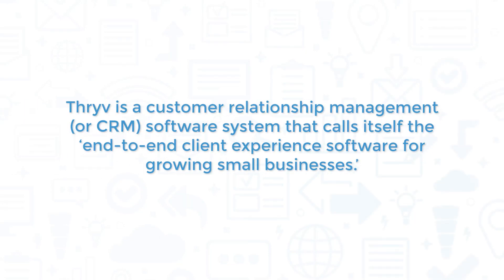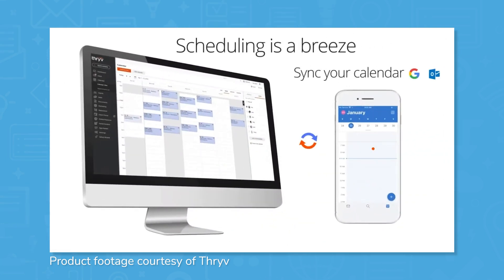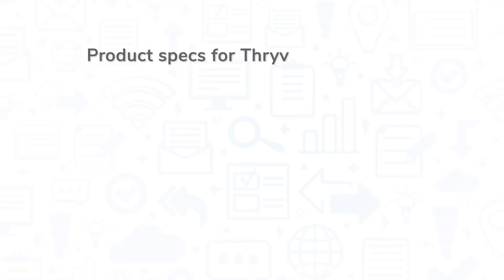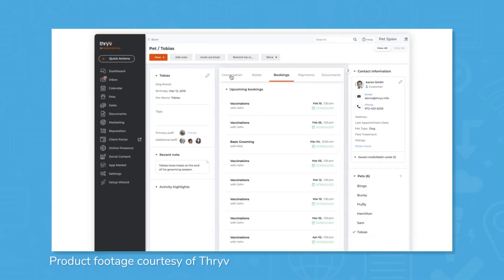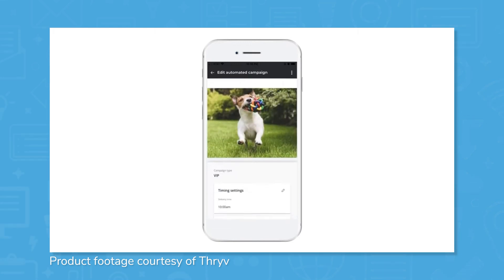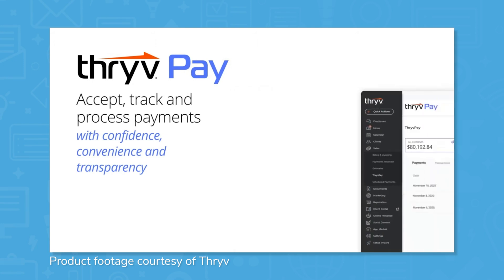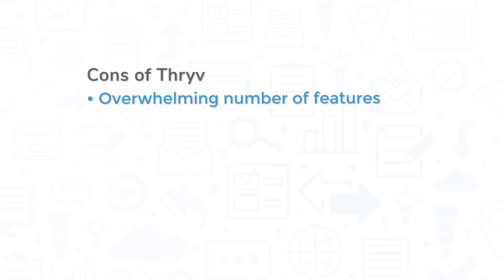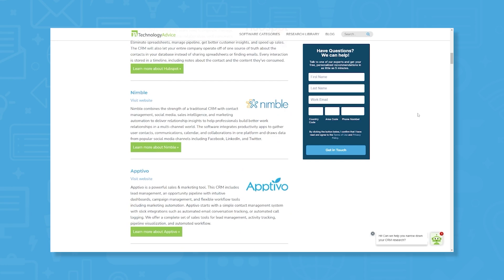Thryv Review - Top Features, Pros & Cons, and Alternatives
Thryv is a customer relationship management (or CRM) software system that calls itself the ‘end-to-end client experience software for growing small businesses.’ CRM features expand on users’ contact lists with customizable dashboards of leads, customers, and more. Marketing automation tools help users to simplify repetitive tasks and expand their marketing reach. Thryv features billing and invoicing features as well to ensure that users can easily process sales from a variety of sources and automatically send reminders for any outstanding payments.

➤ CHAPTERS
0:00 - Intro
0:25 - What is Thryv?
1:25 - Top Features
2:54 - Pros & Cons
3:20 - Alternatives
3:30 - Visit our website!